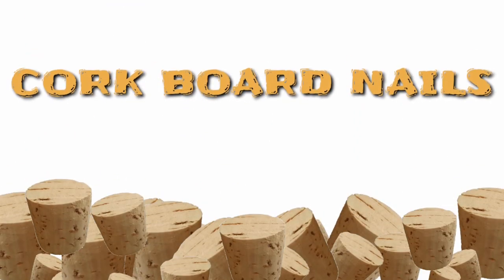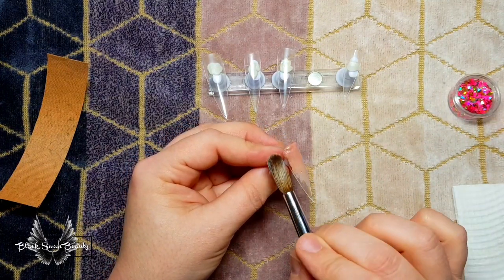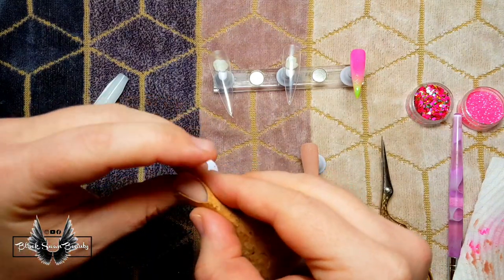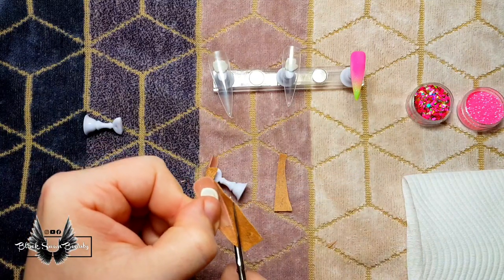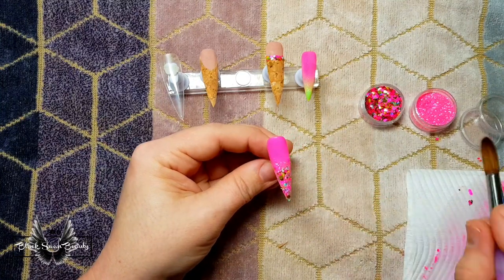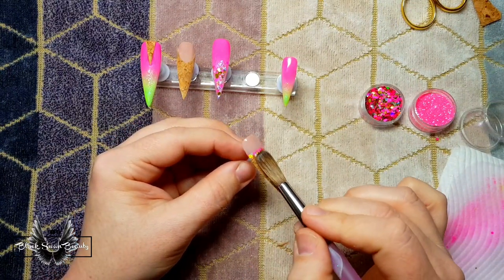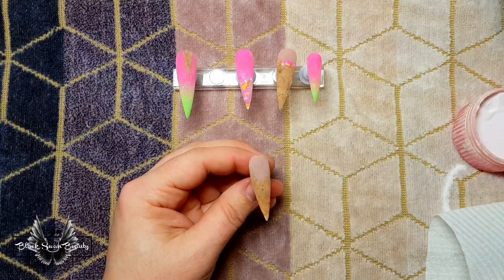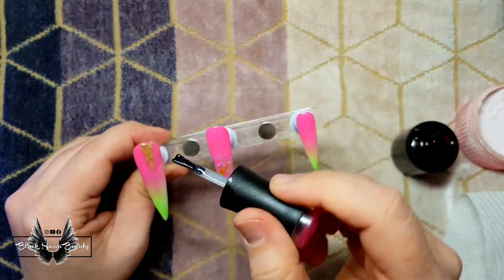Cork Board Nails | Black Swan Beauty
MUSIC In today's nail art tutorial, I am using CORKBOARD ribbon to create a nail art look.

MUSIC
Markvard - Push